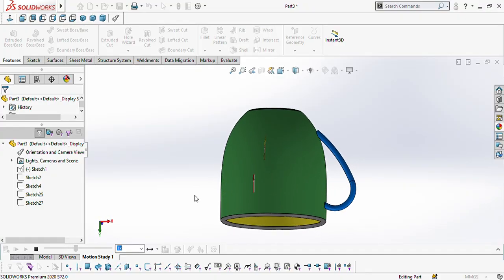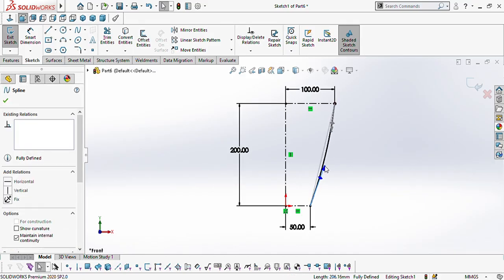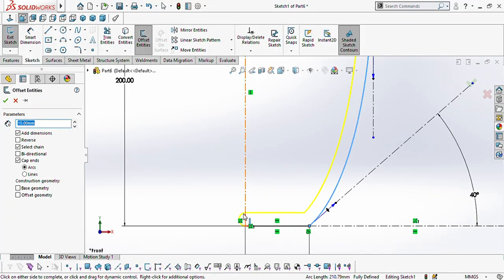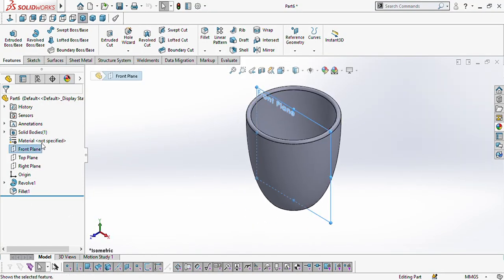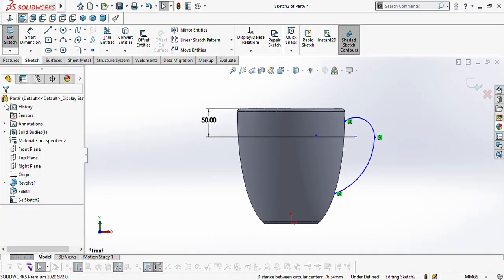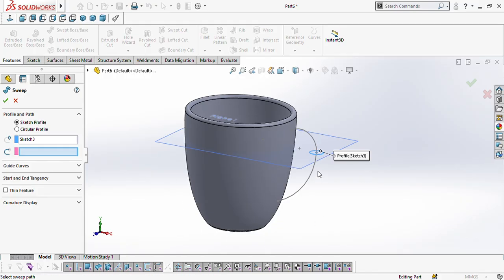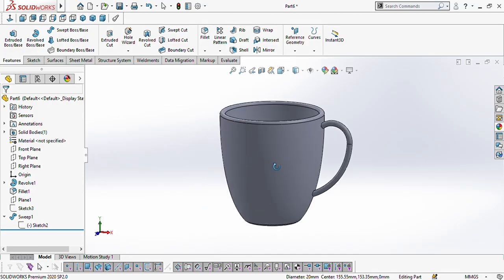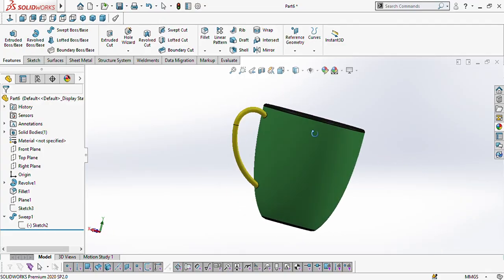SOLIDWORKS TUTORIALS- HOW TO MAKE A CUP